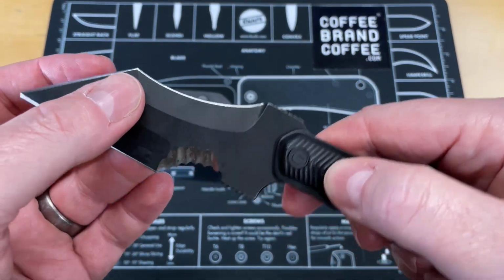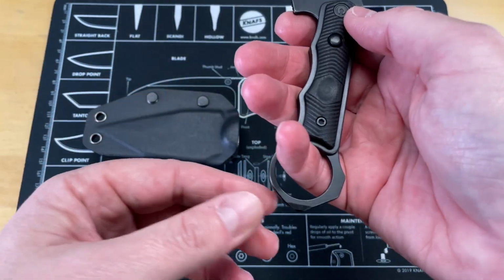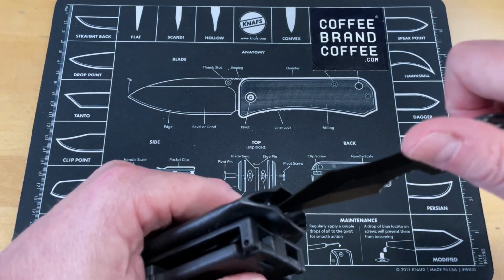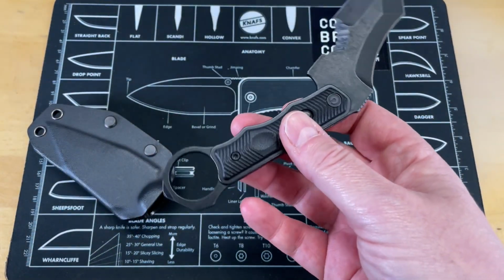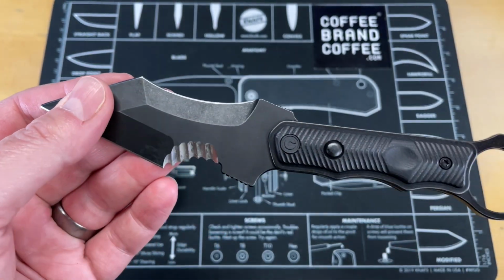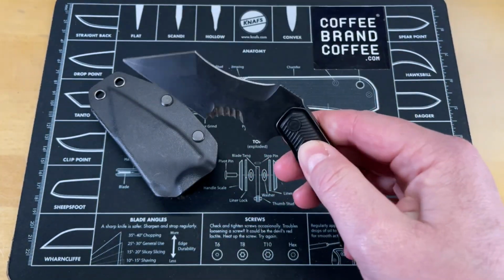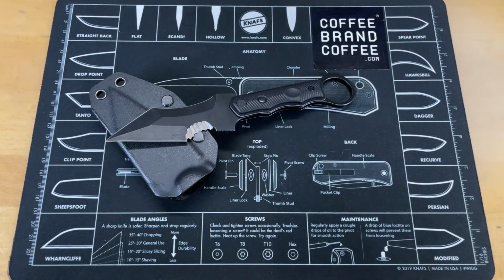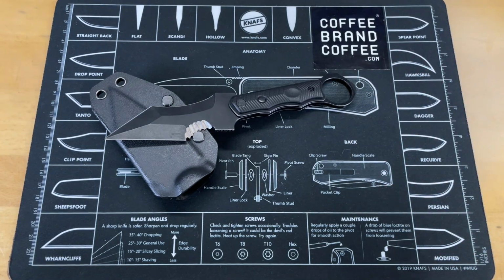THIS IS THE CRAZIEST KNIVE I'VE SEEN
THIS IS THE CRAZIEST KNIVE I'VE SEEN - we have had a lot of unique and crazy knives on this channel but I think this one hast to take the cake, is it to fix blade? Is it a folder? Is it something in between… I'm not sure but I know it's fun. I do know its not your average knife or EDC

Save up to 85% on a 2 year subscription at Atlas VPN by using my

1000/6000 grit combo
600/2000 grit combo